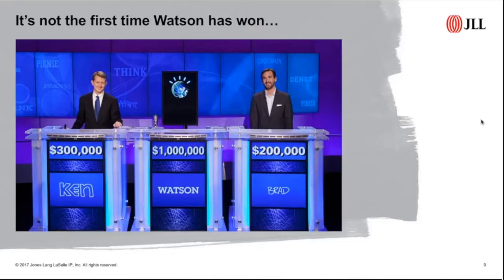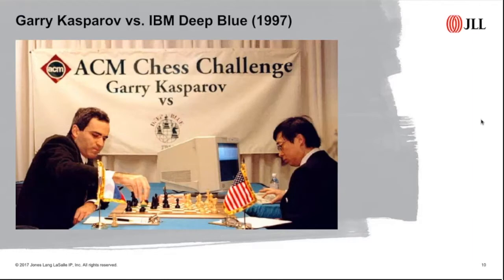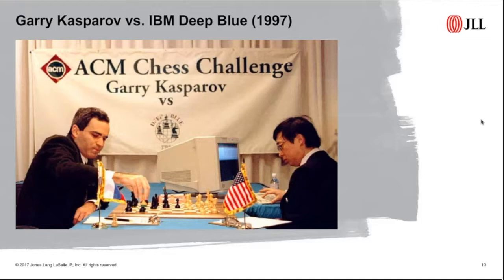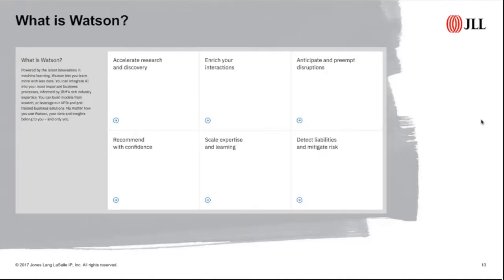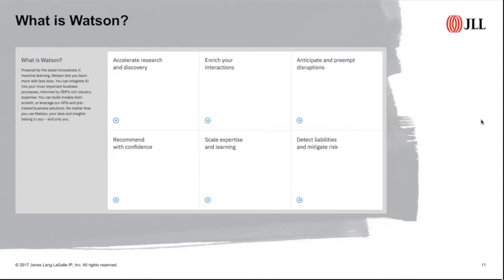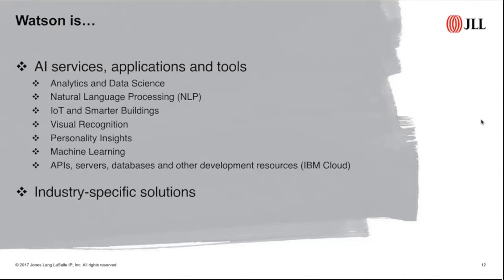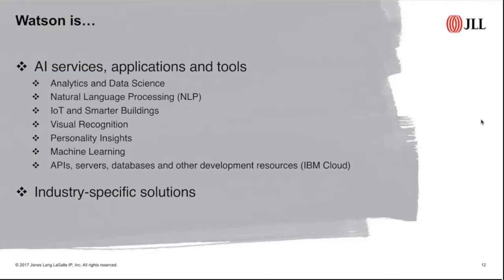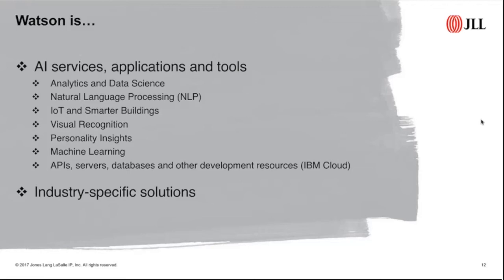IBM TRIRIGA VUG – 2018 Q3 – Teaser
In this session of our IBM TRIRIGA Virtual Users' Group you'll get a look at IBM Watson and the ways in which you can extend it to the Tririga platform.  You'll also get a look at the newest Tririga release and finish with Tririga Tips & Tricks.